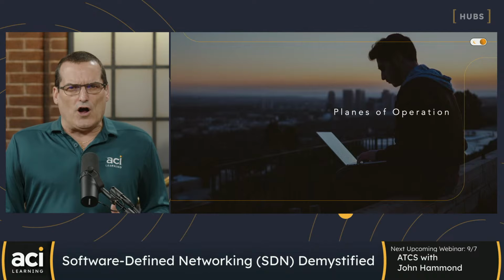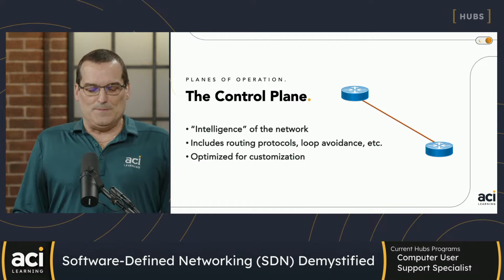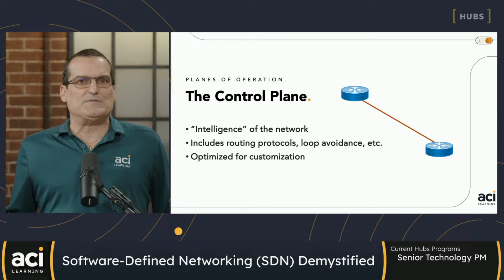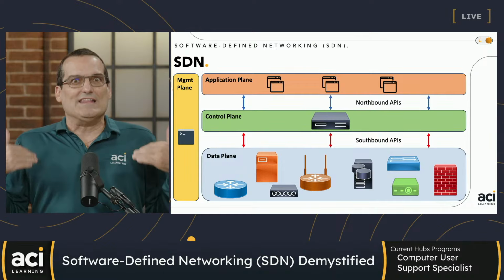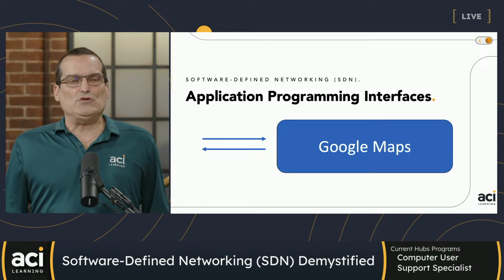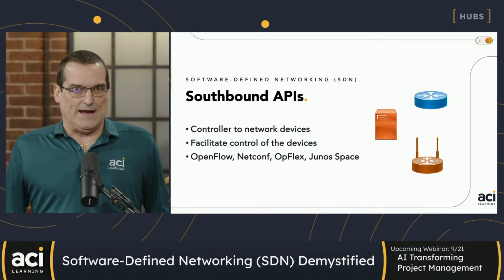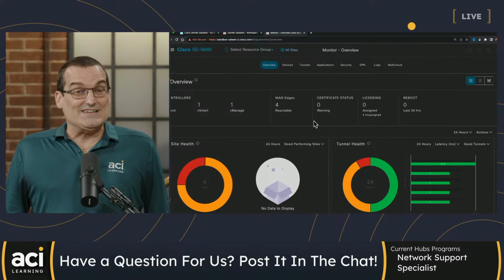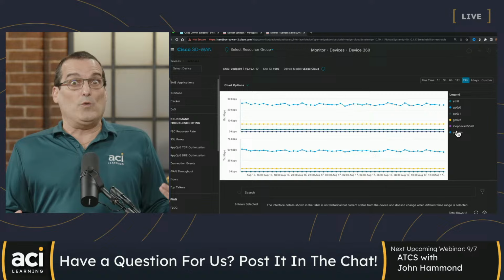Software-Defined Networking (SDN) Demystified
Join Anthony Sequeira and Wes Bryan as they discuss Software-Defined Networking (SDN) principles and goals in networking today. This action-packed Webinar will not just discuss the theory of SDN, but will also provide in-depth looks at actual solutions from networking giants like Cisco Systems.